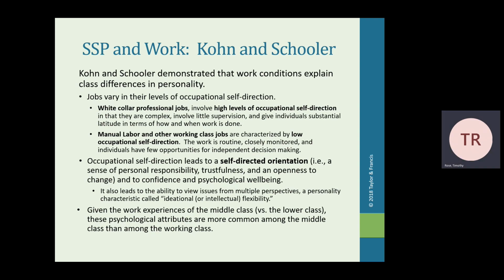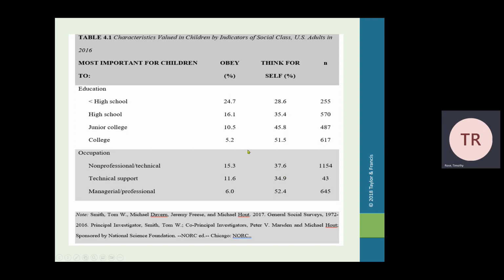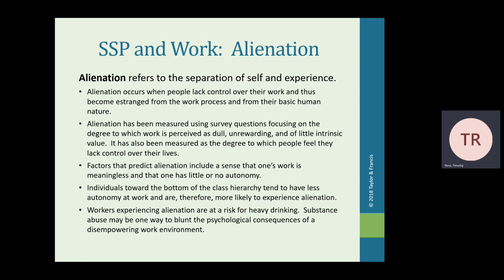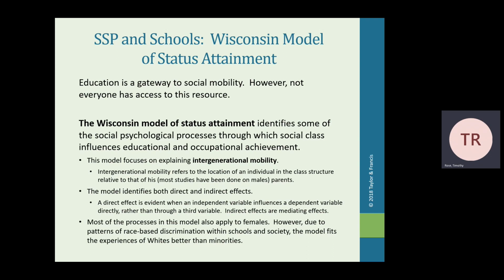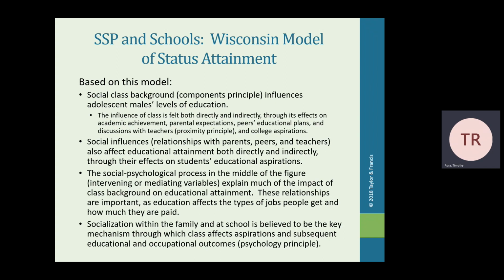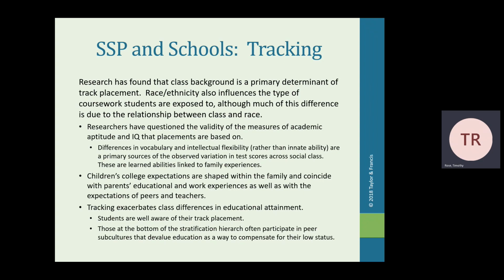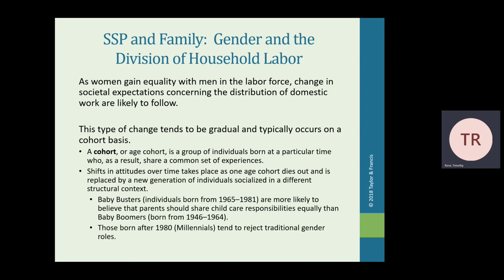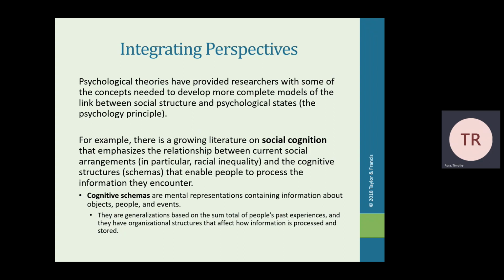Individual and Society; Chapter 4, Lecture 2: Examples of SSP Research